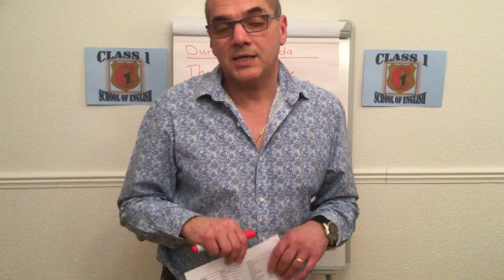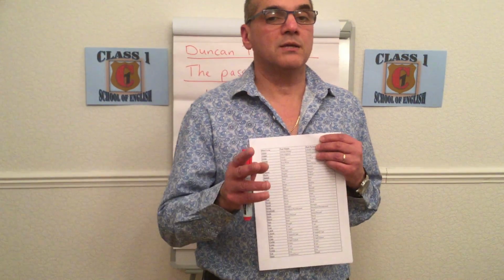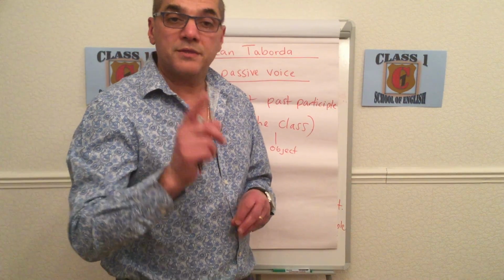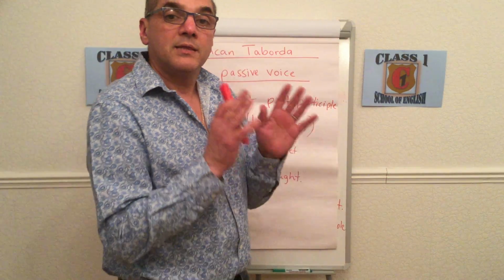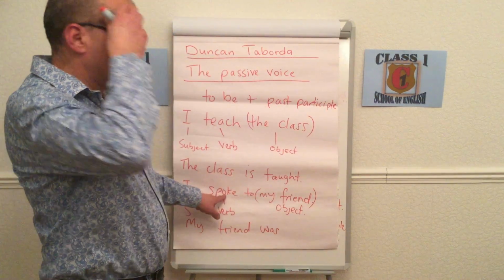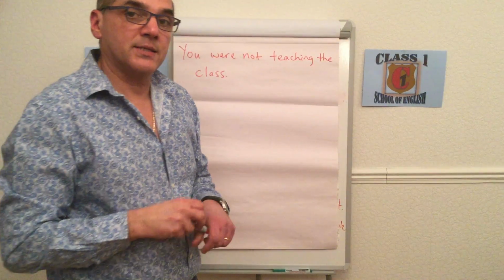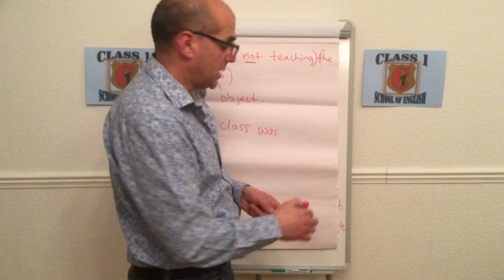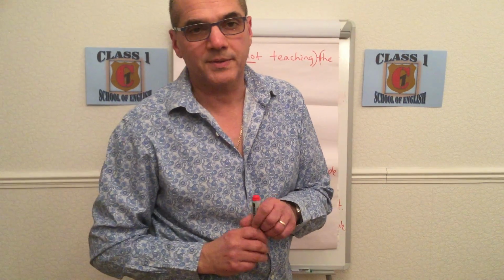The Passive Voice in English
Tutorial on how to use the passive voice in English.